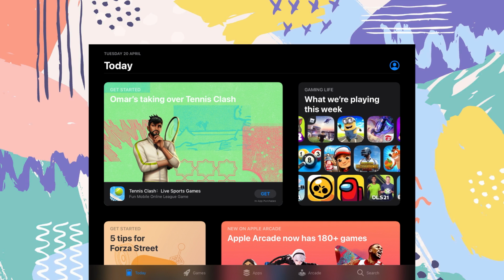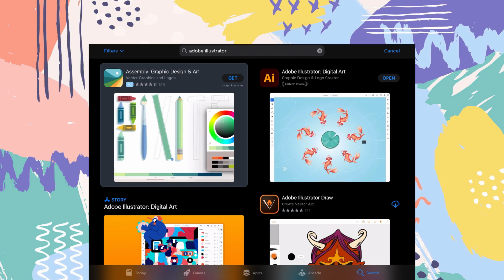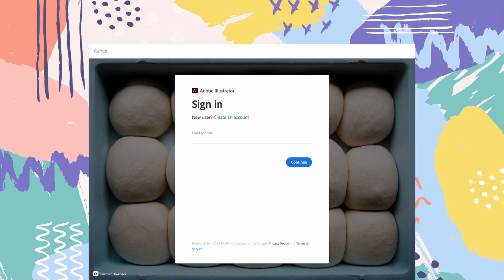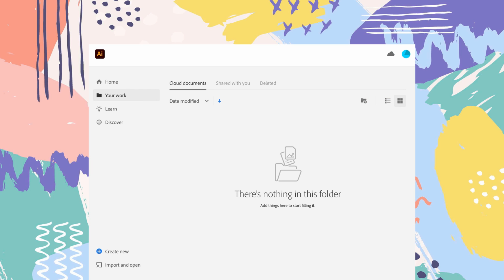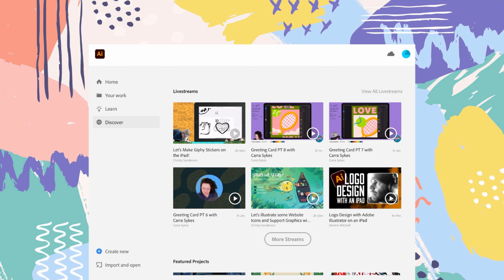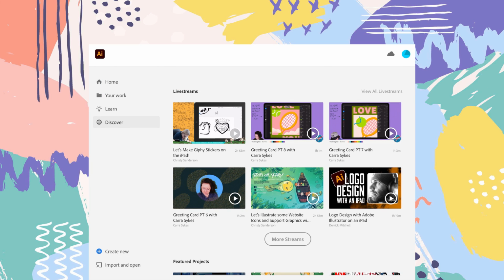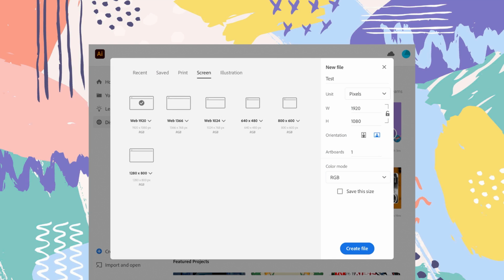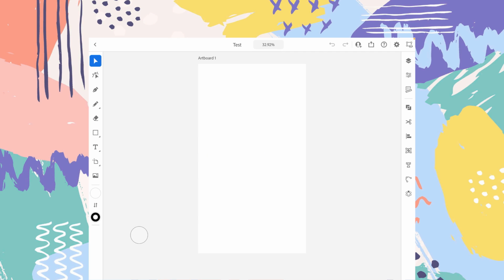ADOBE ILLUSTRATOR FOR IPAD - VIDEO 1 - HOW TO INSTALL AND BASIC SETUP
Hi,
This is the first video of the tutorial series on Adobe Illustrator for iPad.
This video is about downloading and doing basic setup of the application.

My Gear
iPad Pro
Budget iPad Option
Adobe CC Subscription
Video Editing